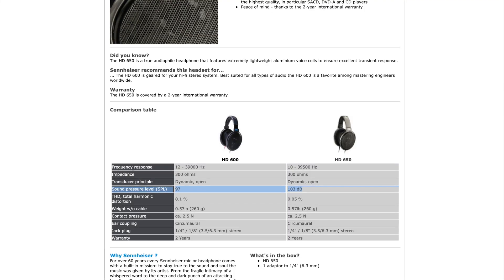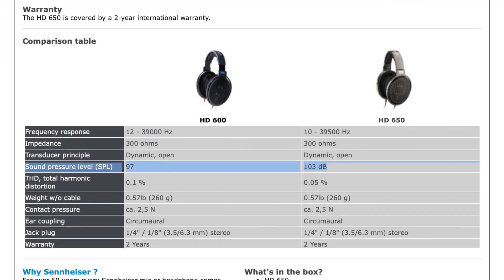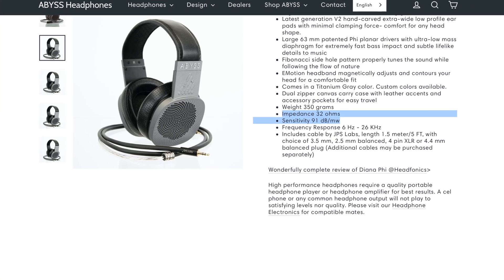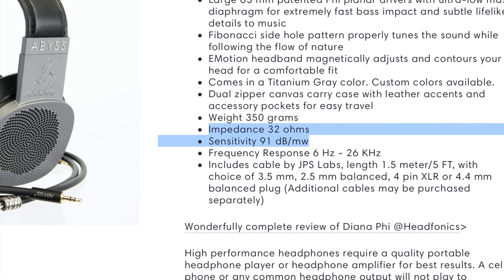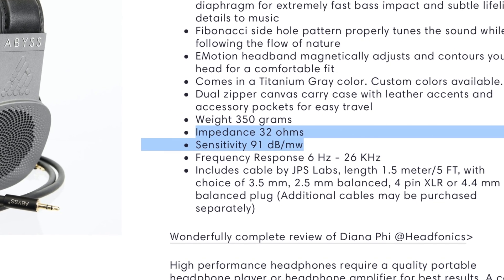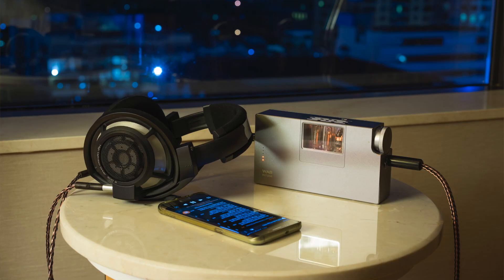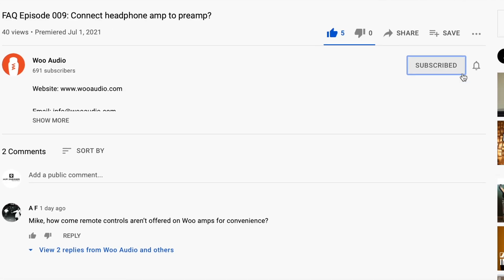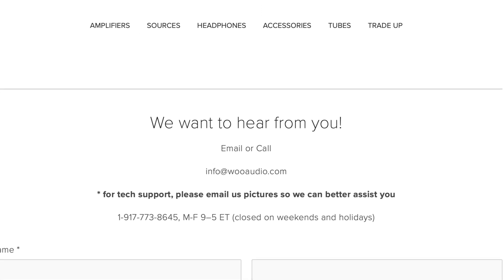FAQ Episode 018, Which Is More Important, Impedance or Sensitivity